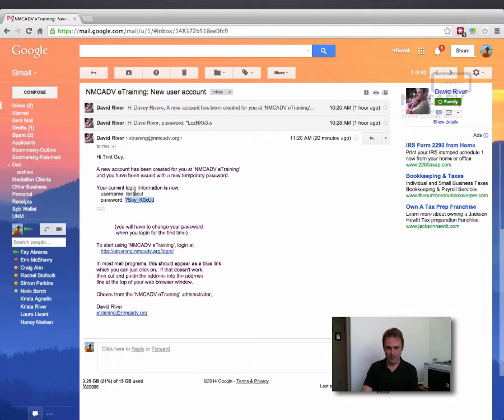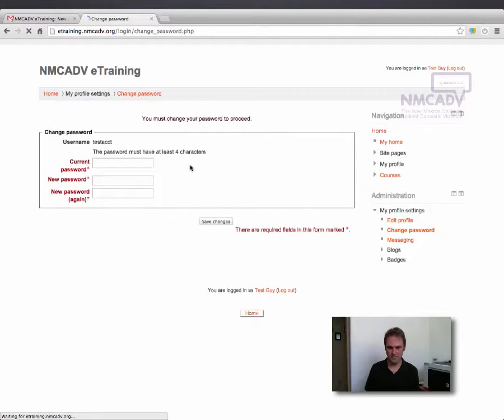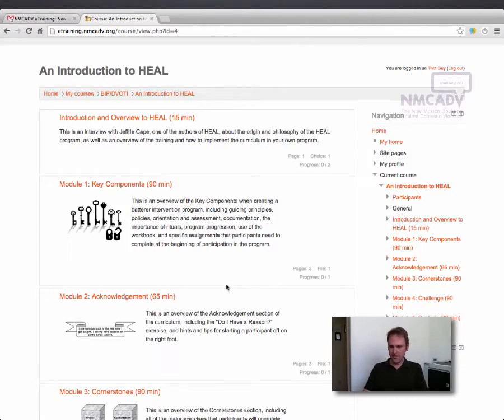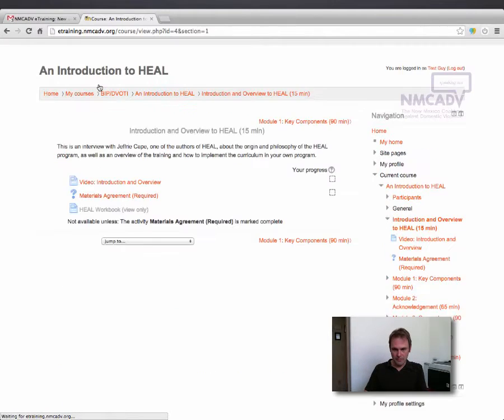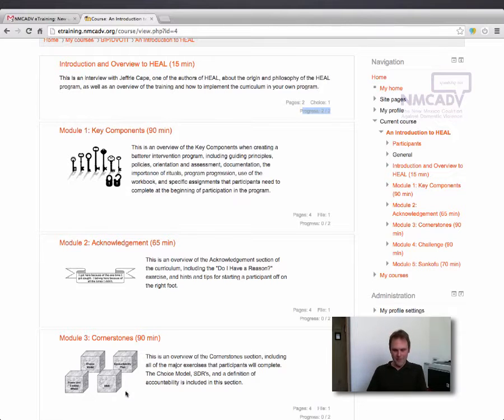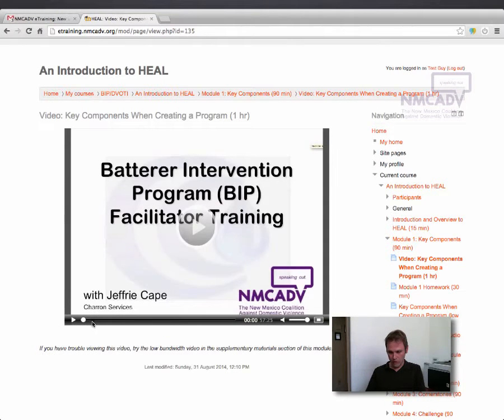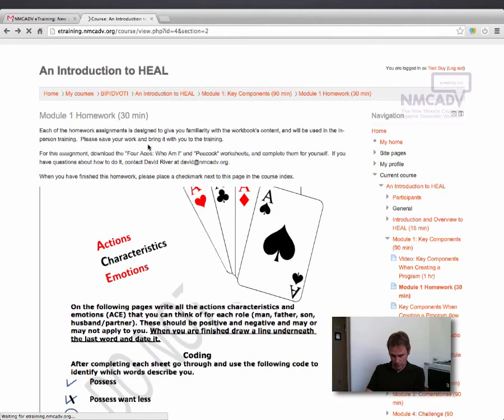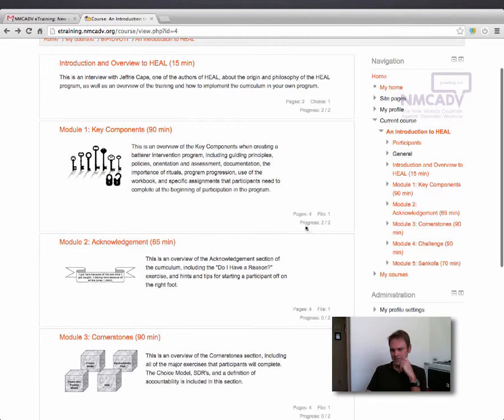BIP DVOTI Getting Started with Online Training